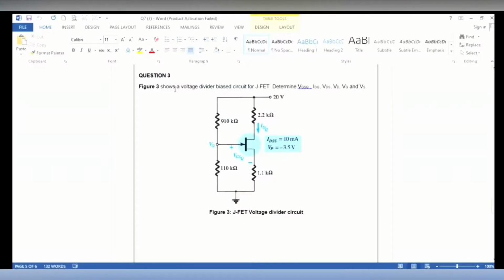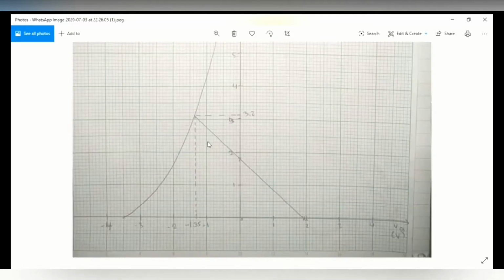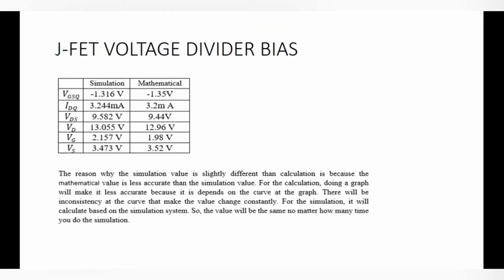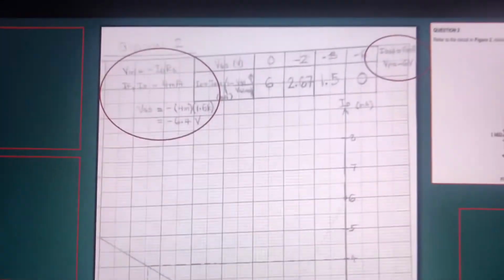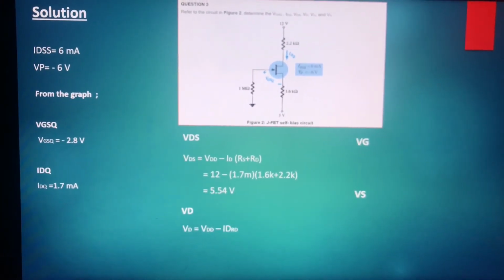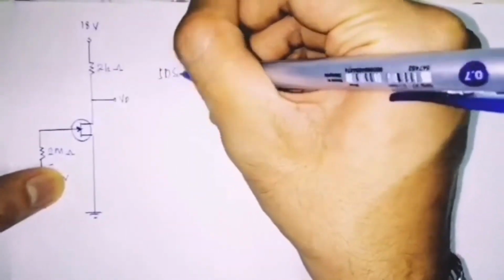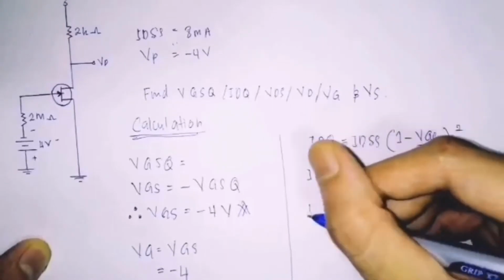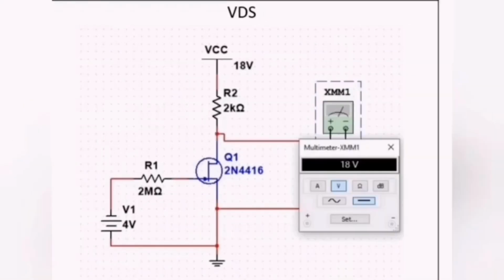Junction Field-Effect Transistor (J-FET)